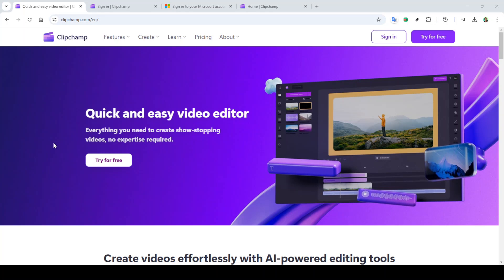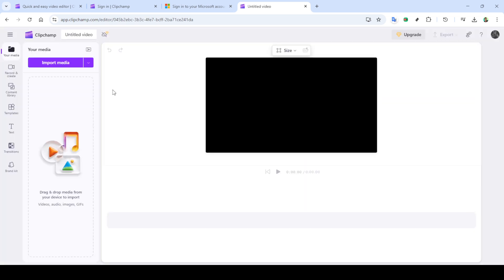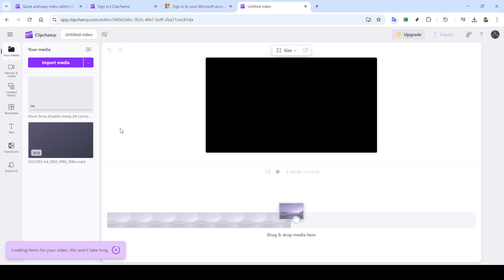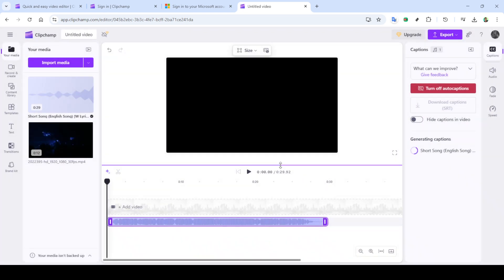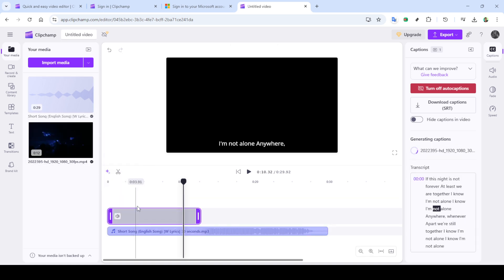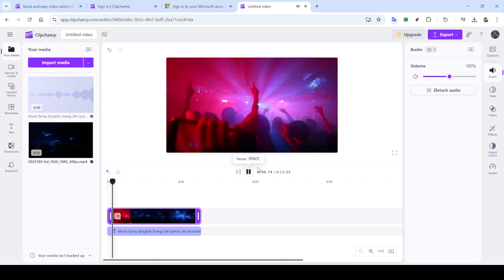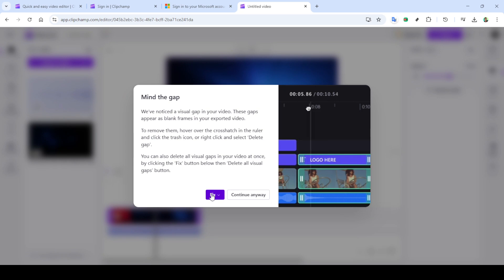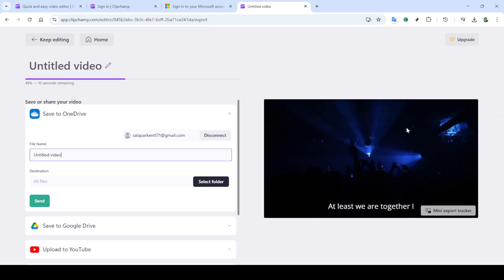How to Create a Lyric Video With Clipchamp [2025 Full Guide]